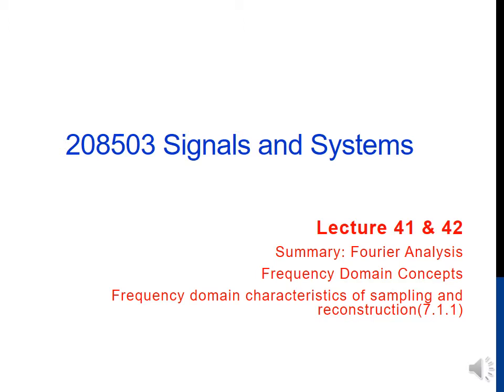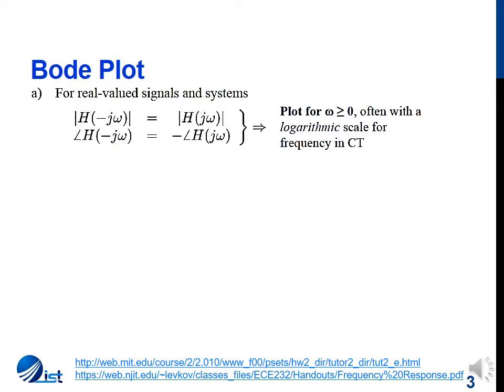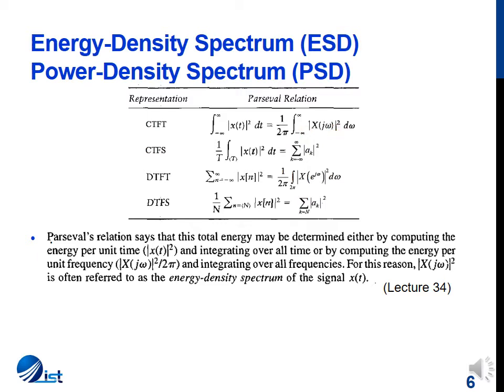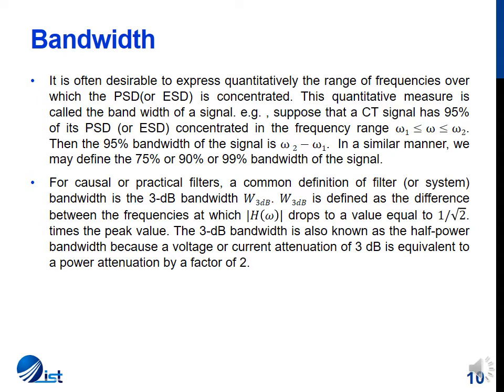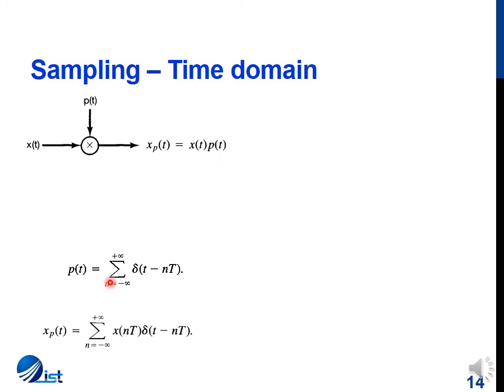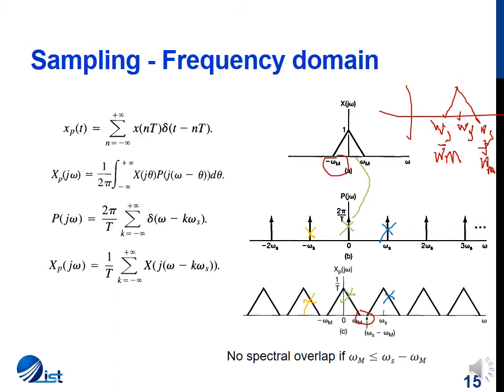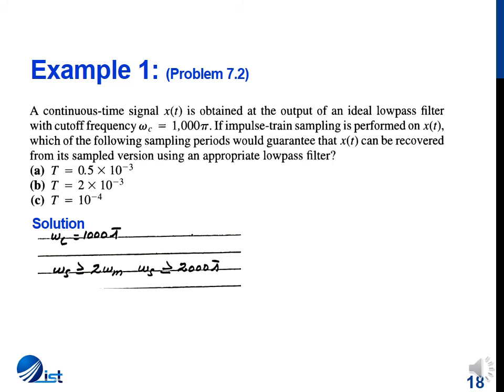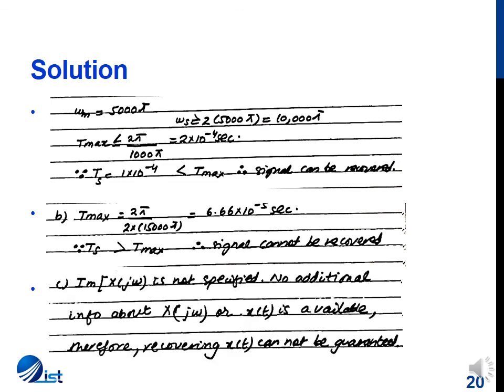Lecture 41 & 42 (Lecture 2 & 3 - Week 15)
Summary: Fourier Analysis , Frequency Domain Concepts , Frequency domain characteristics of sampling and reconstruction